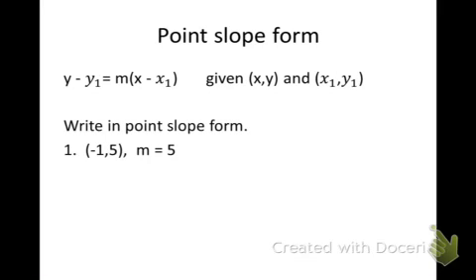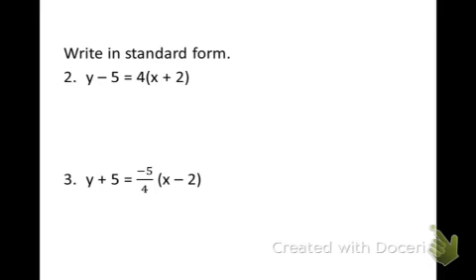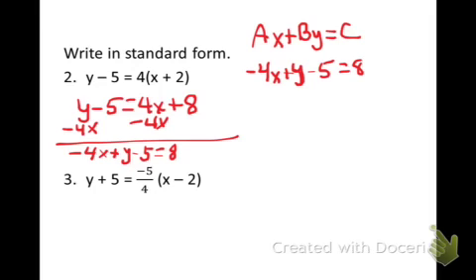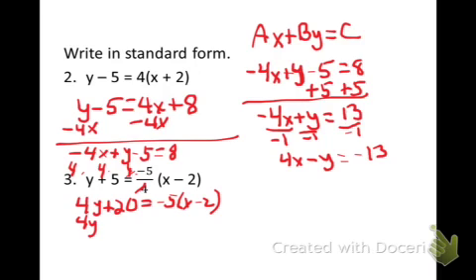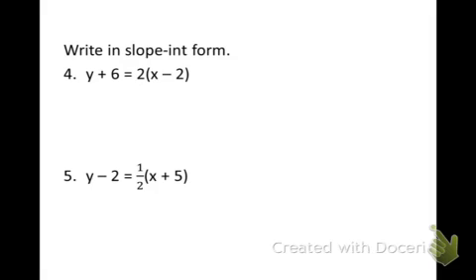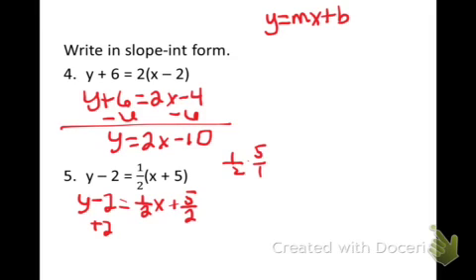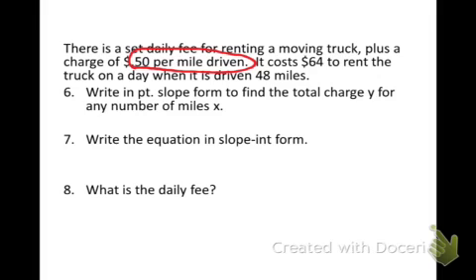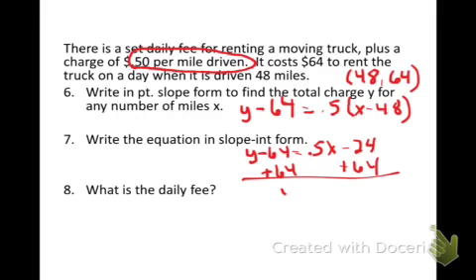point slope form